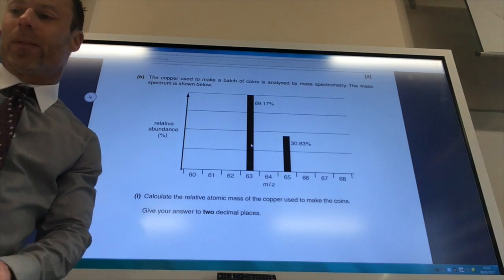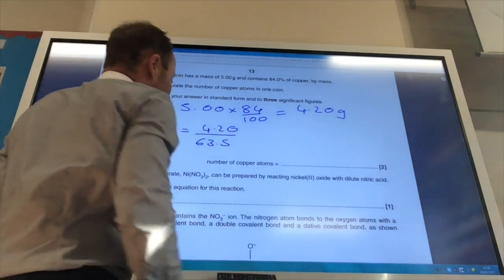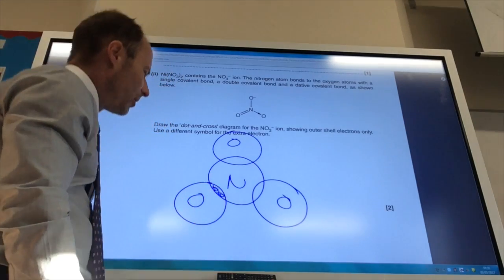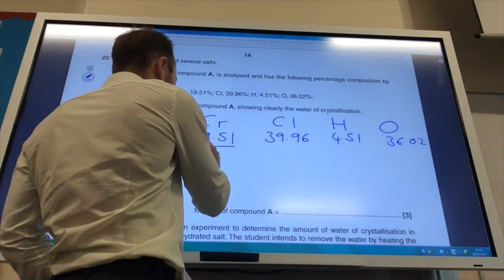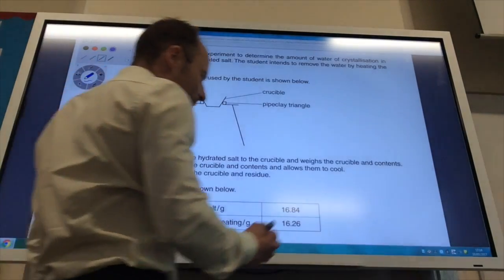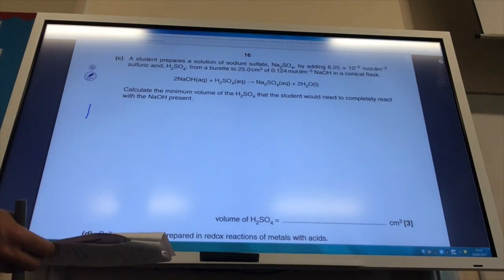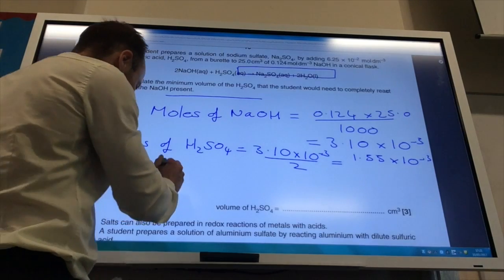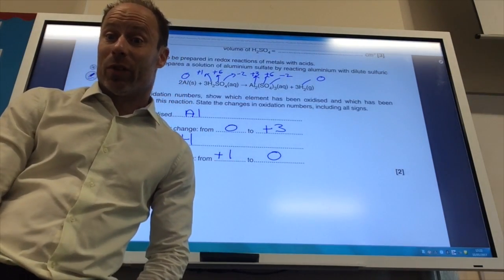OCR H032/01 Breadth in Chemistry -June 2016 Paper 1 Q21b-22 from